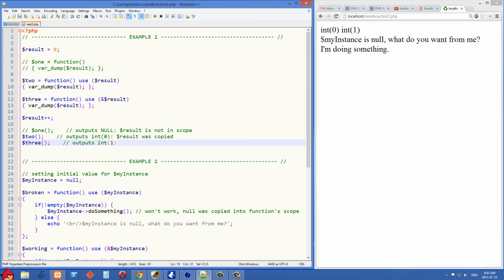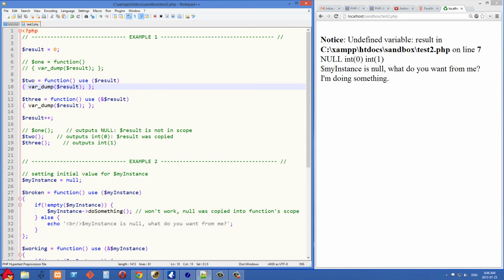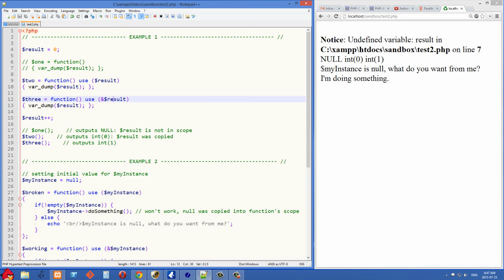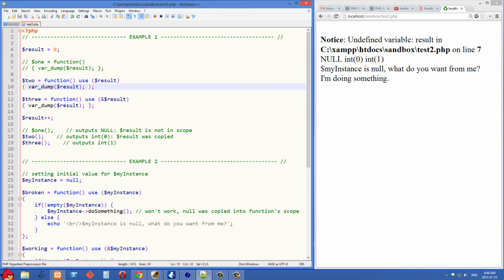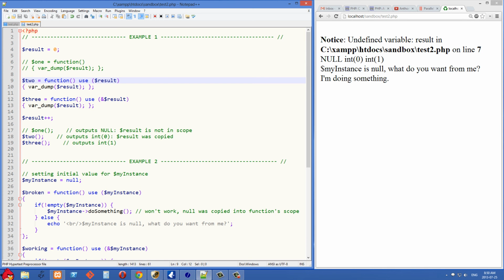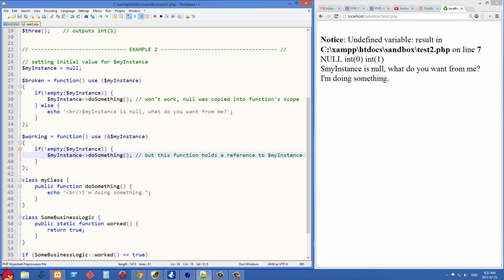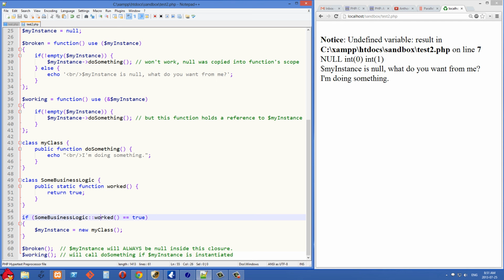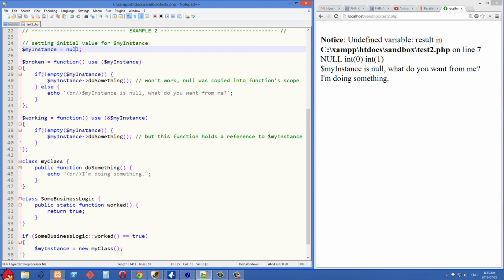Understanding Closures in PHP (part 1)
A look a closures in PHP which have been available since 5.3. We look specifically at the differences of our closure bringing in variables from the parent scope by copying the value and also by reference the value.